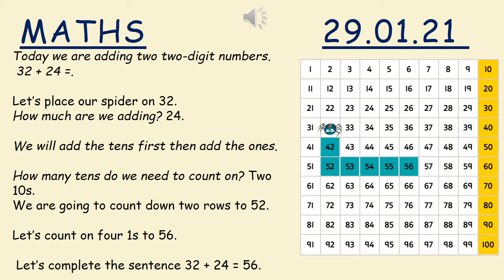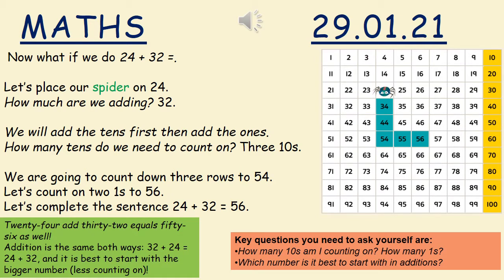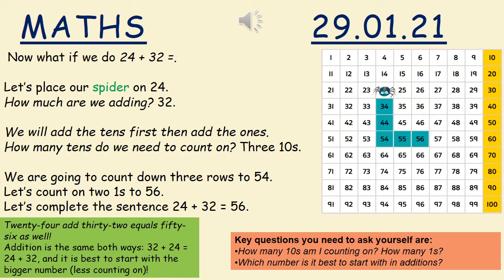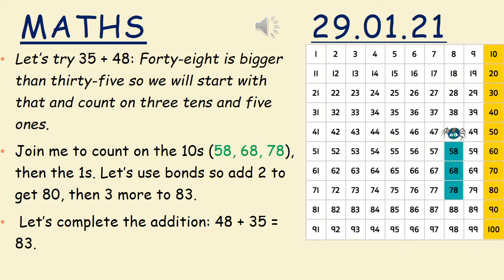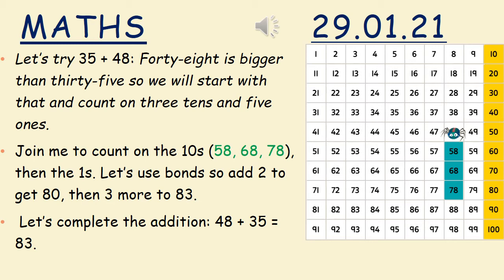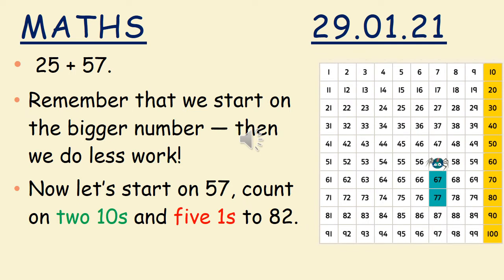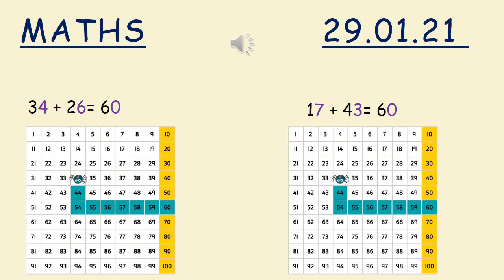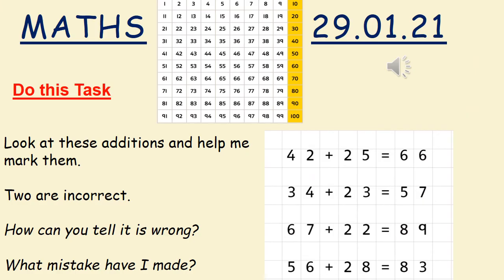MATHS LESSON 29 01 21